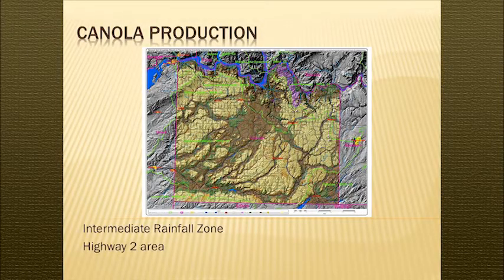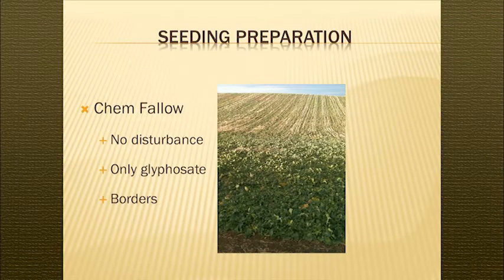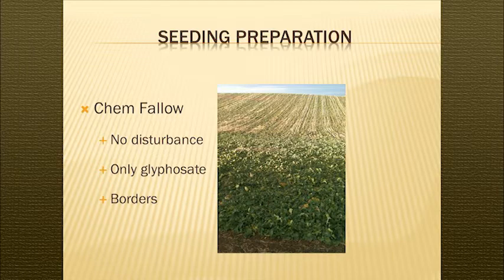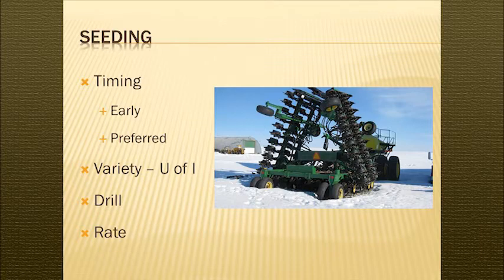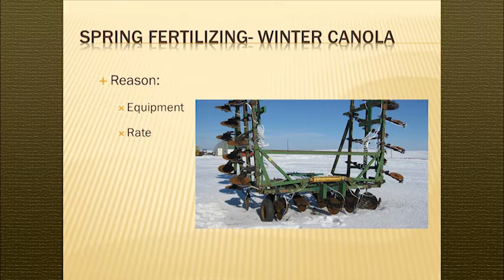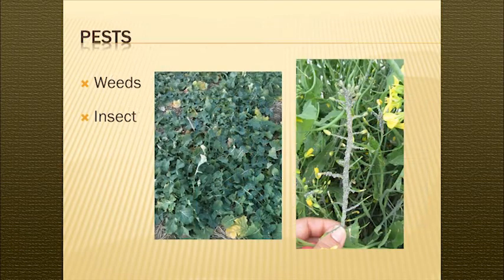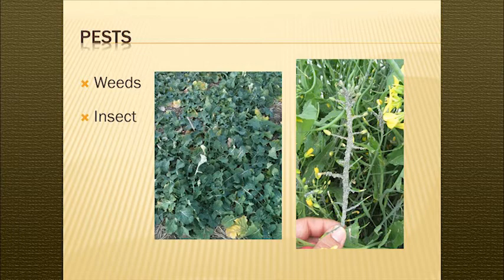Winter Canola Production in the Intermediate Rainfall Region of Washington State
Hal Johnson presents details of direct seeded winter canola production on his farm near Davenport, Washington, including seedbed preparation, seeding, fertilizing, weed and insect control, and harvesting.  The information was presented at the 2013 WSU Oilseed Production & Marketing Conference in Kennewick, WA.